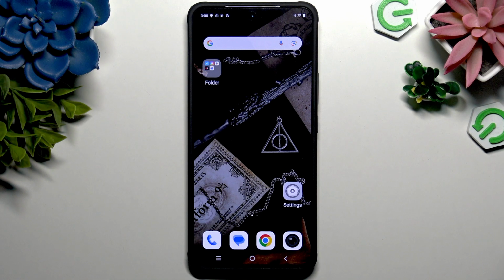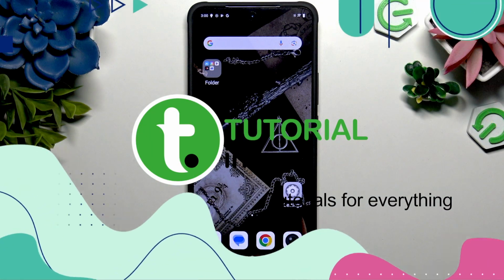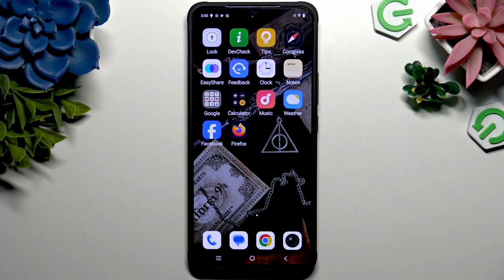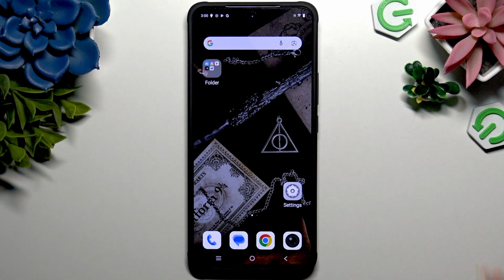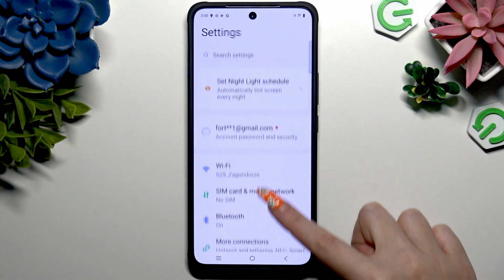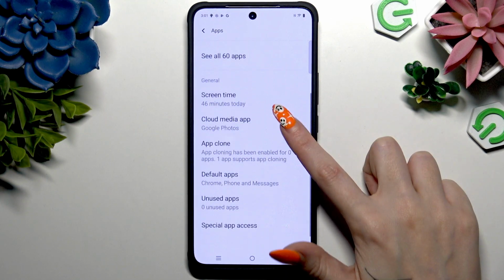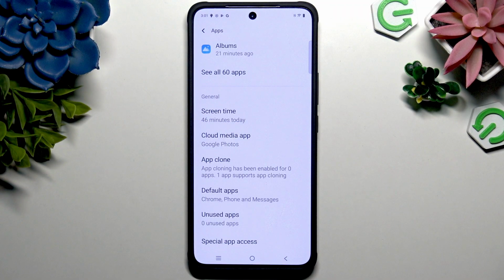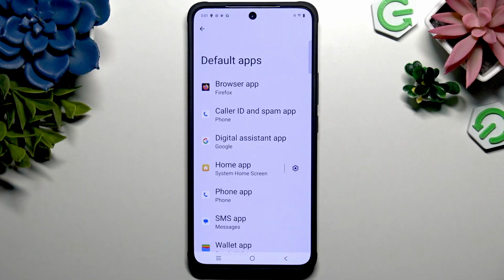VIVO V60 Lite 5G - How to Change Default Apps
Learn how to change default apps on your VIVO V60 Lite 5G quickly and easily. In this short video we show the exact steps: install the app you want, open Settings, go to Apps, then Default apps, and choose the app for browser, dialer, messages or launcher. This method works on VIVO V60 Lite 5G and similar Android builds — no third‑party tools required and it only takes seconds to set a new default app. Follow along to avoid confusion and make your phone open the apps you prefer by default.

How to change default apps on VIVO V60 Lite 5G?
How to set default browser on VIVO V60 Lite 5G?
How to change default launcher on VIVO V60 Lite 5G?

0:00 Intro
0:08 Install the app & open Settings
0:26 Go to Apps
0:33 Open Default apps
0:39 Select category and pick your app
0:55 Confirm change and test
1:02 Outro / subscribe